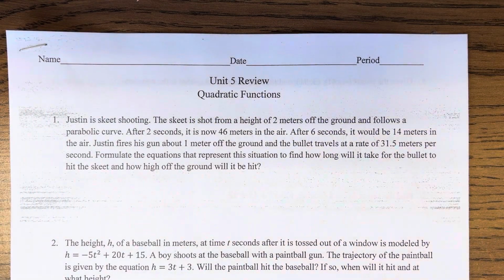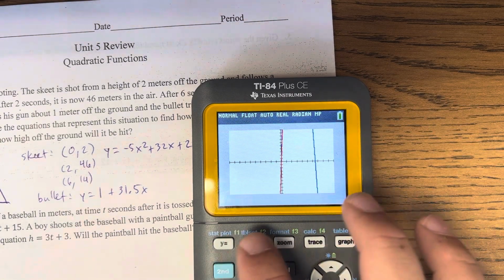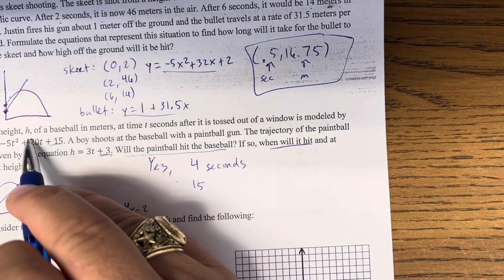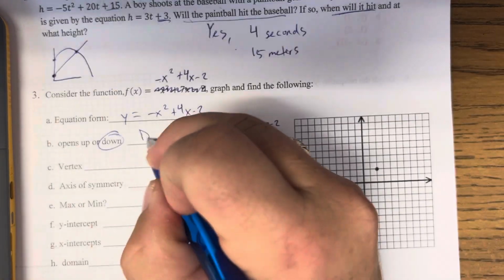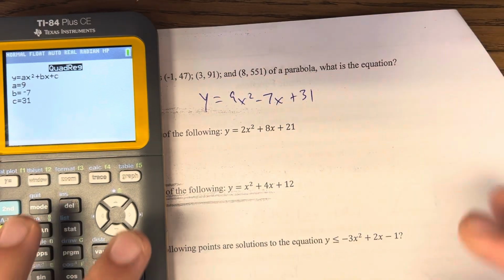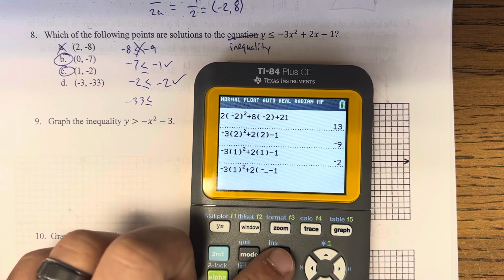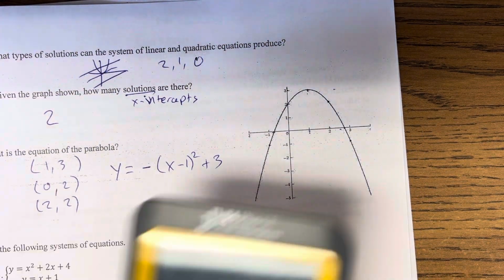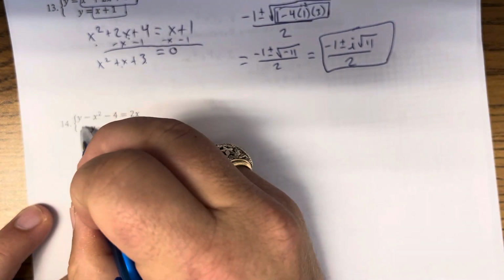Unit 5 Test Review 23-24 (Quadratic Functions)